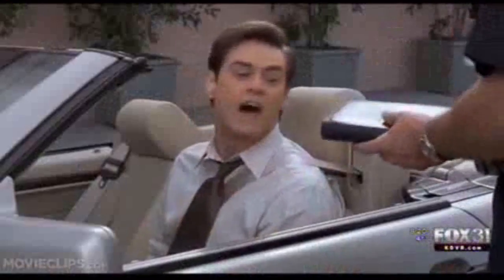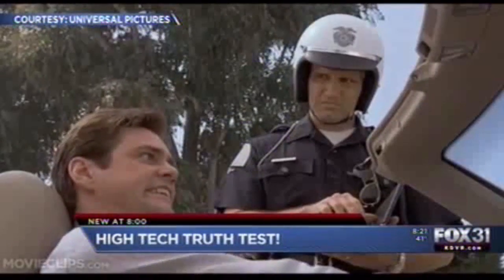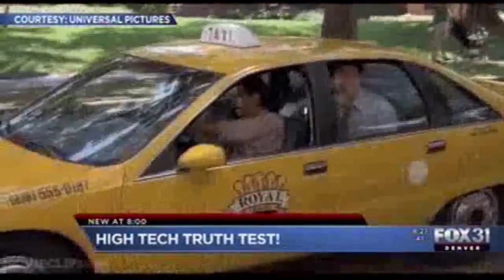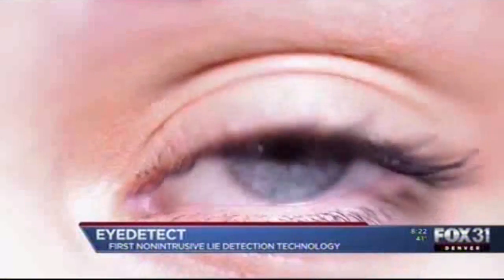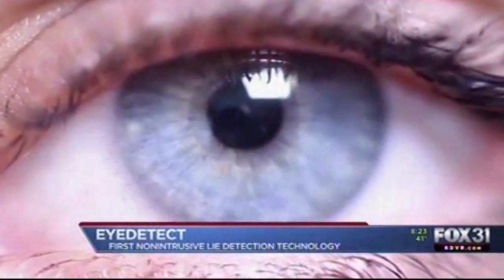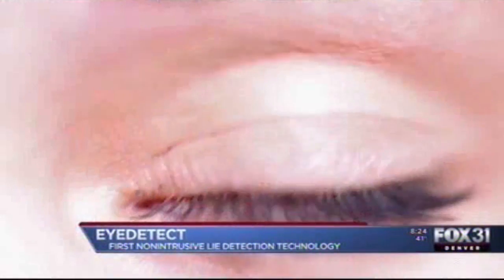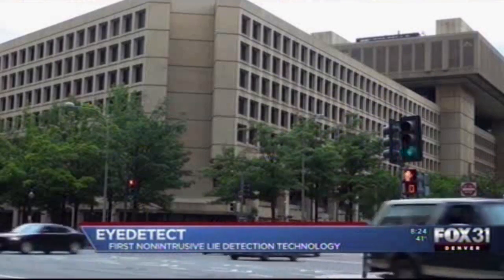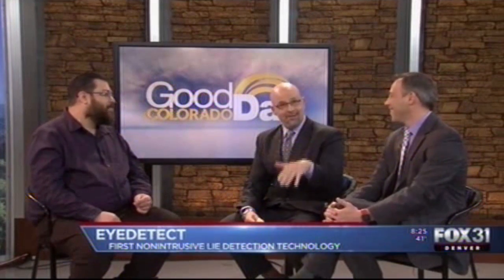Polygraph Examiner Says New Eye-Reading Lie Detector Works!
In this video, a TV station in Denver, CO reports on this innovative technology.

The main benefits of EyeDetect include:

• High accuracy
• Fast (only 30 minutes for a test)
• Nonintrusive
• Cost-effective
• Portable